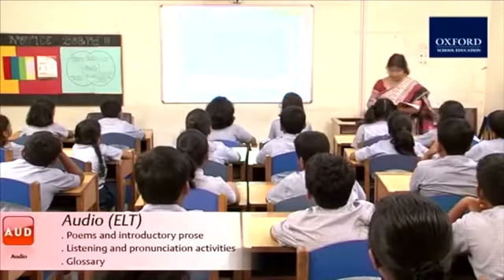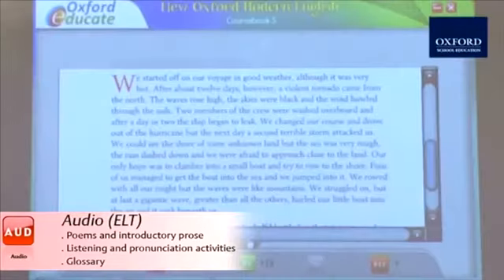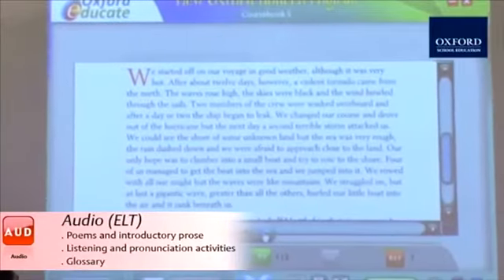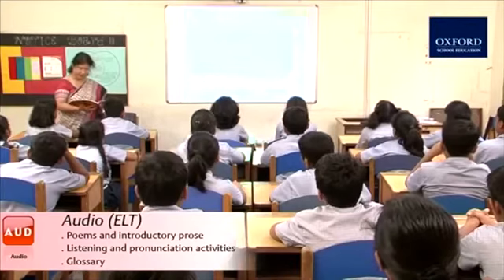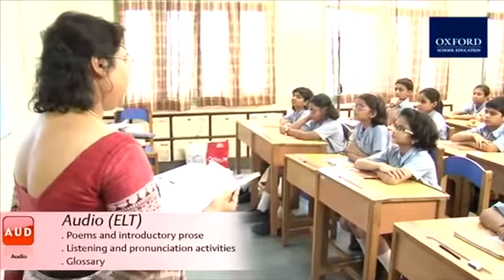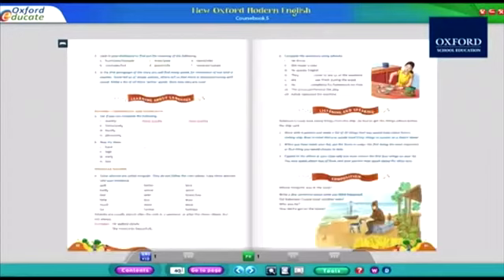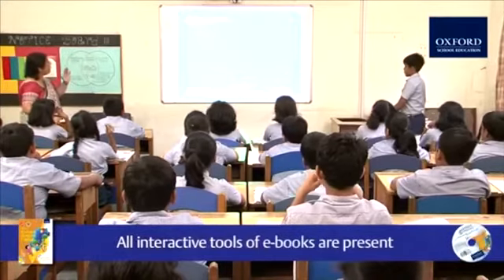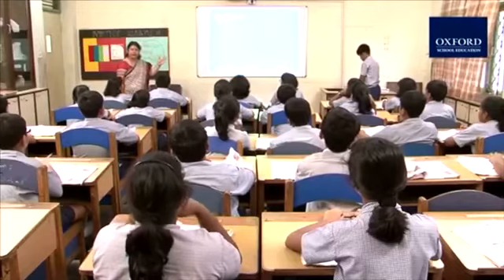group 12 video